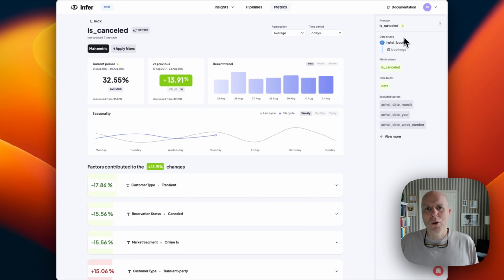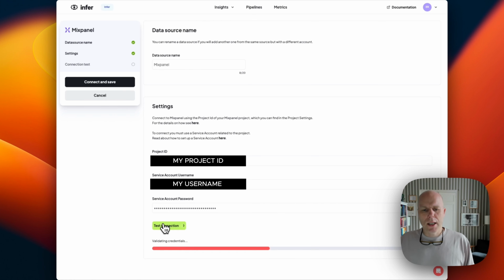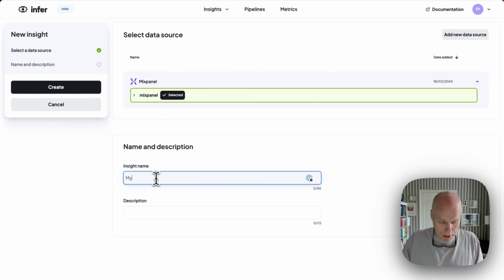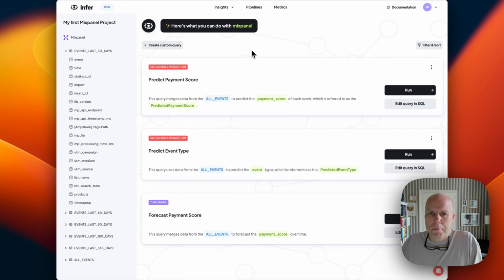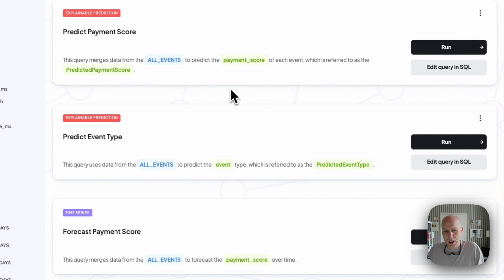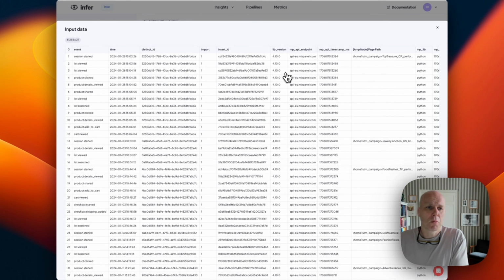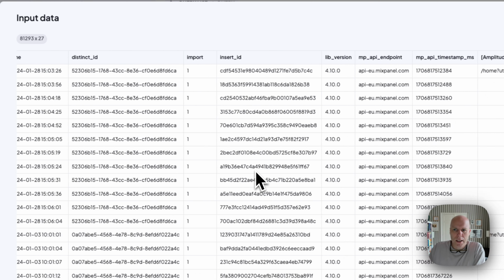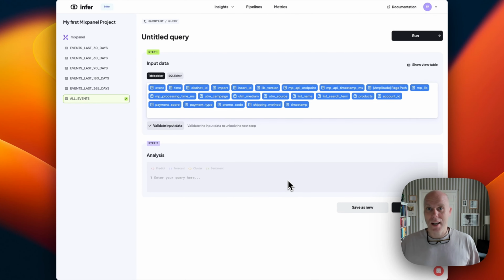The Product Update Show - Episode 1: Mixpanel integration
Learn about how Infer integrates and connects directly to Mixpanel to give you immediate AI-powered insights and metrics across your event data.